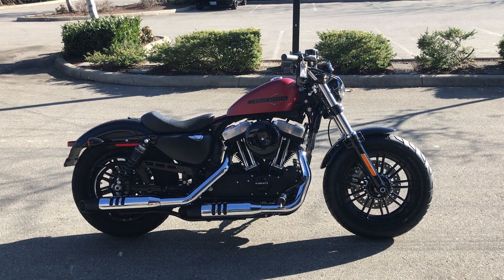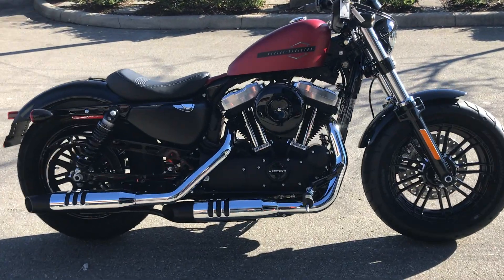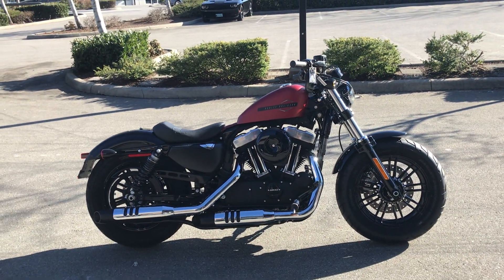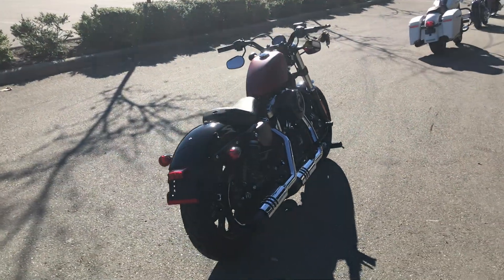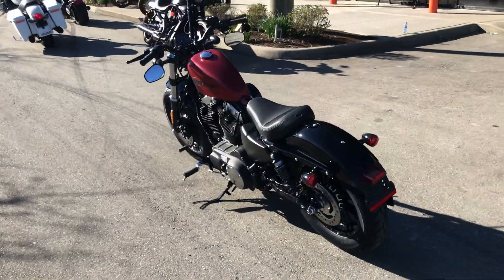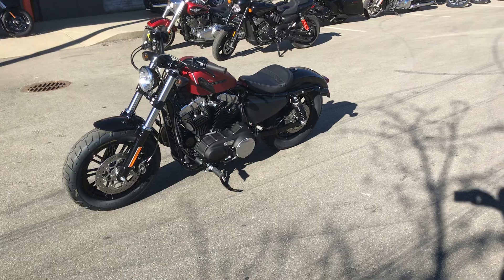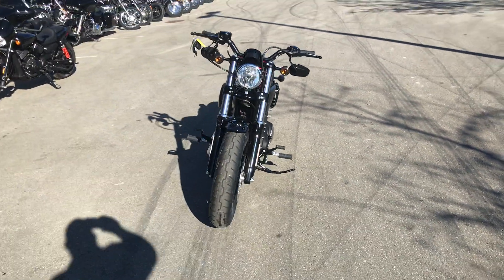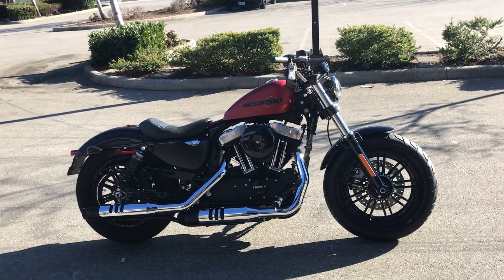2019 Harley-Davidson XL1200X Forty-Eight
2019 Harley-Davidson XL1200X Forty-Eight Available in Store Now!

Financing and convenient delivery options are available. Purchase this motorcycle from our Langley, Victoria, or Kamloops location!